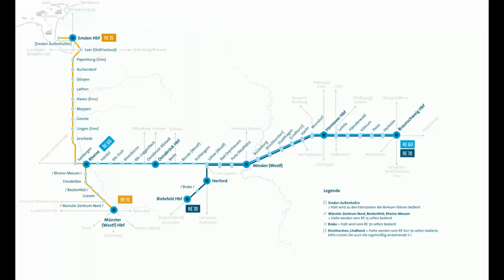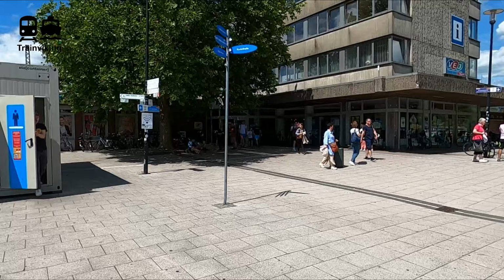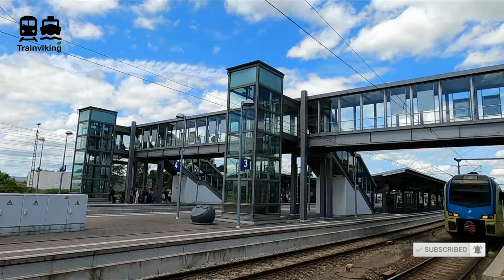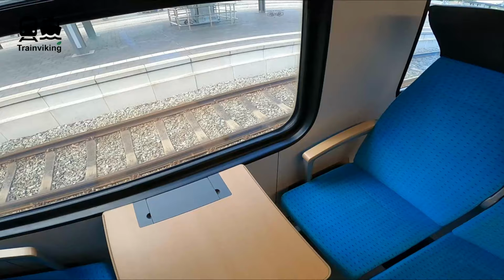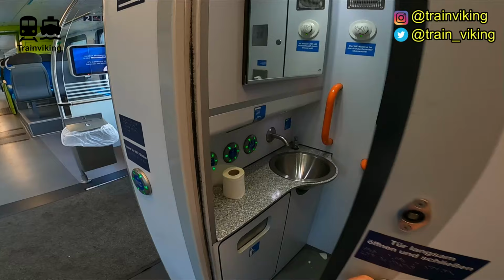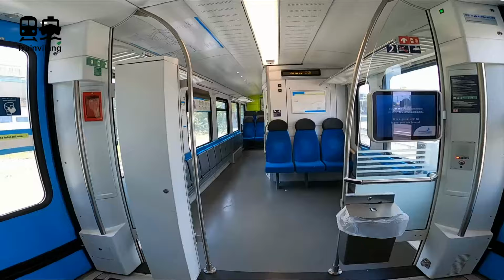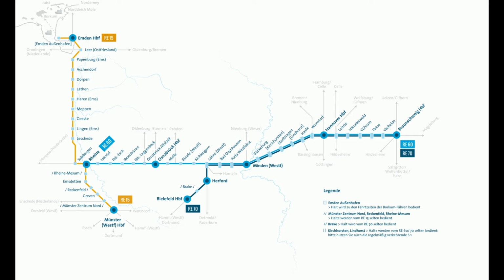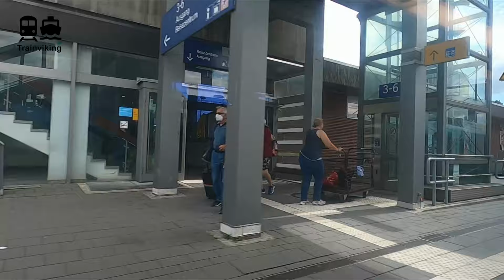RE15 Emden - Leer - Meppen - Rheine - Münster. THE MOST DUTCH TRAIN IN GERMANY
Line RE15 of the Westfalenbahn is the most Dutch train you can find in Germany. This train will go right along the Dutch / German border (at the German side), at several spots there is a public transport connection to The Netherlands and this train is being operated by a subsidiary of the Dutch state owned railway company (NS), what is Abellio. I take this train from Emden, so before we explore the train & the route, we start with the railway station of Emden.

▬▬▬▬▬▬ VIDEO CONTENT ▬▬▬▬▬▬
00:00 Introduction
01:32 RE 15 Westfahlenbahn line map
01:52 Emden Hauptbahnhof
04:02 Exterior RE15 Westfahlenbahn (Stadler FLIRT)
04:40 Interior RE15 Westfahlenbahn (Stadler FLIRT)
07:40 Line RE15 and connection to the Netherlands
09:23 Views from the train
11:47 End of the video
12:33 Other trip reports by train, ferry & long distance bus